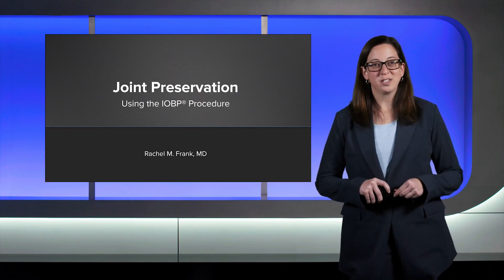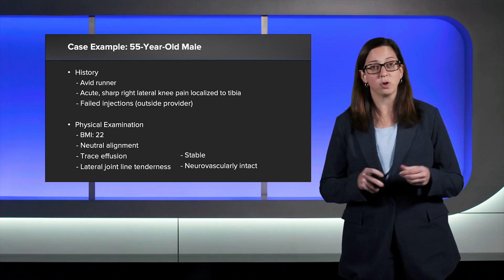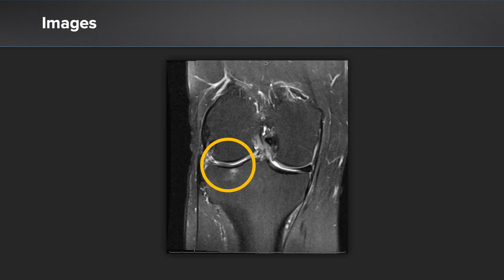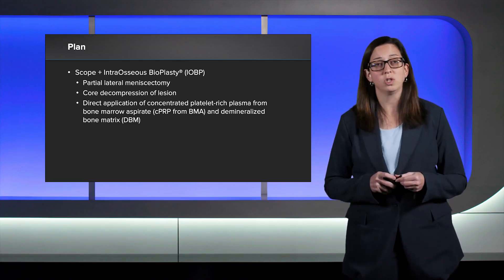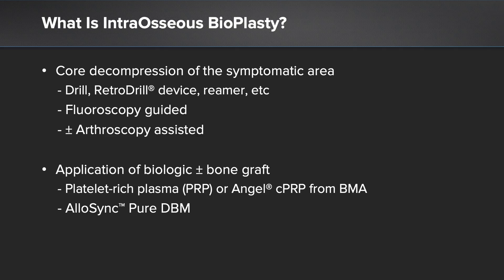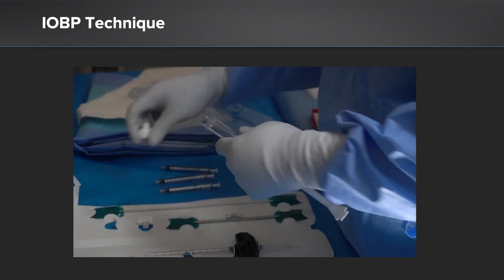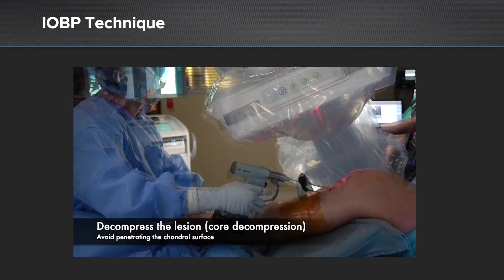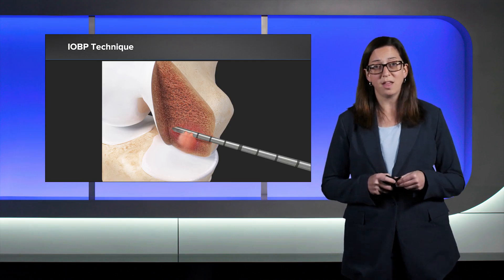IOBP® Technique for Subchondral Bone Edema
Rachel M. Frank, MD, discusses how the IntraOsseous BioPlasty® (IOBP®) technique for treating subchondral bone edema fits into her joint preservation algorithm. Dr. Frank also presents a case in which she used the procedure to treat a bone marrow lesion in the knee.